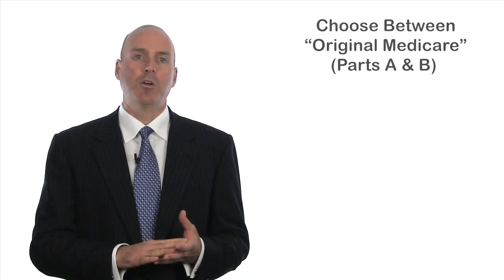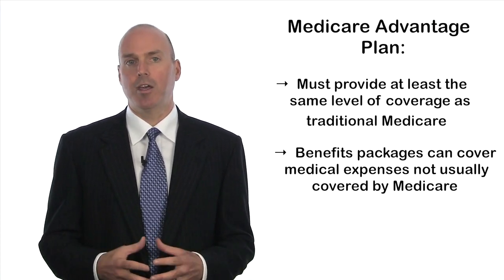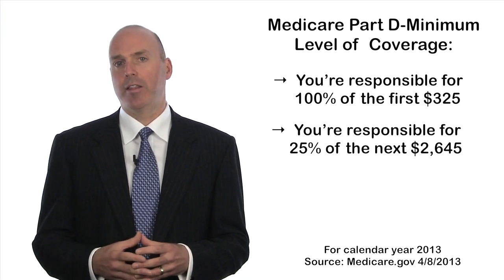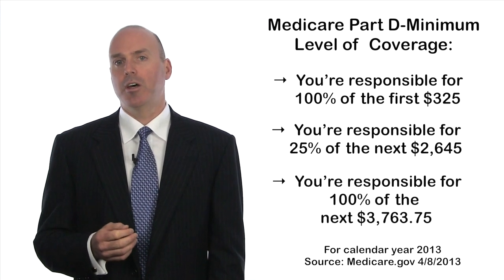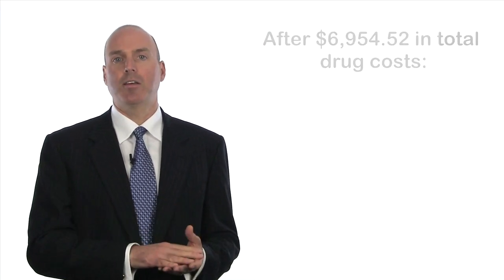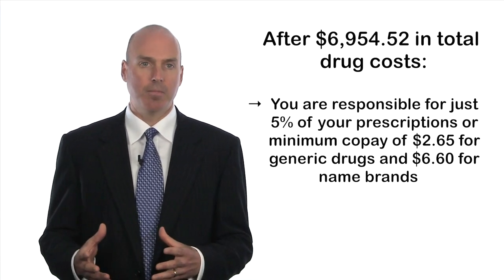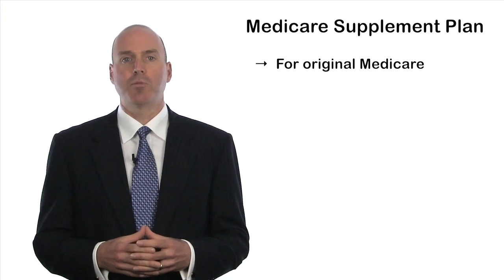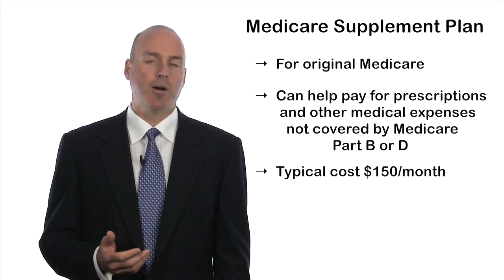Medicare options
In this video I'm going to give you a really quick and simple overview to help get you started with understanding your Medicare plan options.

First of all, as you probably already know you can enroll up to 3 months before your 65th birthday. So to avoid having your benefits delayed you will want to at least make sure you enroll before the month of your birthday.

Also, every year from October 15th to December 7th there is an open enrollment period where you can change plans. However, your first year is going to be the most important, because its only in the first year that you can't be excluded for any pre-existing conditions.

Ok. So lets review the different parts of Medicare...
Medicare Part A is for your hospitalization and everyone gets this as long as you've accumulated 40 credits of work history. There is no cost for this.

Part B Is for your regular medical costs like doctors visits etc. In 2013 The cost for Medicare part B starts at $104.90 and goes up a little depending on your income. So if you made $90,000, for example, your cost would be $146.90/mo. Most people just have this deducted right from their Social Security Check.

Pretty straightforward so far. Here is where some of your choices come in.

Your first choice is to choose between "Original Medicare" (Parts A & B) which we just discussed, or you can choose Medicare Part C (a Medicare Advantage Plan).

A medicare advantage plan is required to offer at least the same level of coverage as medicare. Many providers offer benefits packages that cover medical expenses not usually covered by medicare, like vision, and hearing coverage, even gym memberships in some cases.

One primary disadvantage of Medicare advantage plans is that they are usually set up as a local network. So if you travel outside the network you may not be able to find medical services that are covered under your plan.

After deciding on, Original Medicare, or a Medicare Advantage Plan, your second choice is to decide if you need Medicare Part D, for Prescription Drug Coverage or not.

Medicare Part D is offered through private insurance companies and will cost approximately $40- $45 per month depending on which provider you choose. Cost is not the only factor to consider when choosing a part D insurance company. Each company could have different rules, on they treat different medications you may be taking. So be sure you explore each company thoroughly.

Although each company may classify certain drugs differently, they all must offer at least a minimum level of coverage.
With the minimum level of coverage...
You are responsible for the first 100% of $325 of prescription expenses out of your own pocket.

Then you will pay 25% of the next $2645. So your exposure would be $661.25.

Then you are responsible for 100% of the next $3763.75. This is often called the donut hole. As you can see, it's very expensive.

Up to this point, you would have paid a total of $4750 out of your own pocket, for $6,954.52 in total drug costs.

After that, the plan kicks in again and now you are responsible for just 5% of your prescriptions or a minimum copay of $2.65 for generic drugs and $6.60 for name brand, whichever is greater.

Lastly, if you decide to go with Original Medicare, you will also need to decide if you need to add on a Medicare Supplement Plan. Because your out of pocket prescription costs can be so high, your Medicare supplement plan will not only help pay for some of your prescription expenses that aren't covered, but also pay for some of your other medical expenses not covered by medicare part B. The cost for a medicare supplement plan can vary from company to company and are dependent on the level of coverage you elect, but typically you can get a pretty good policy for around $150/month.